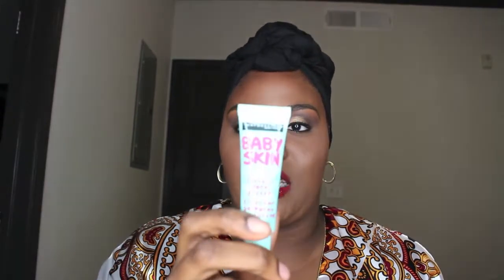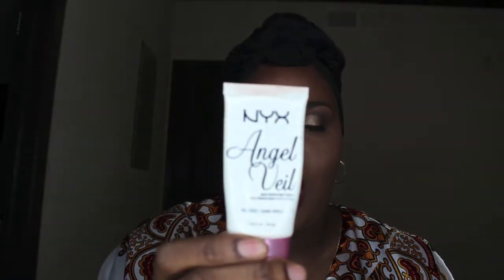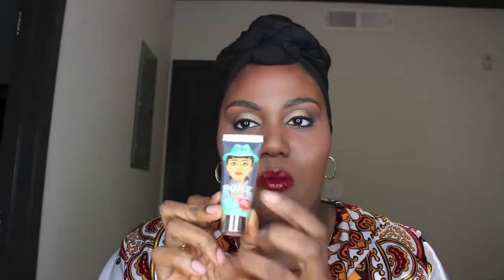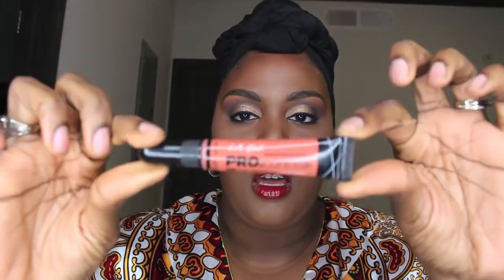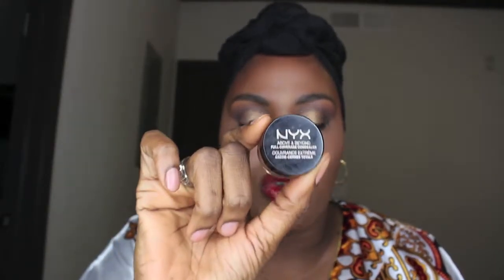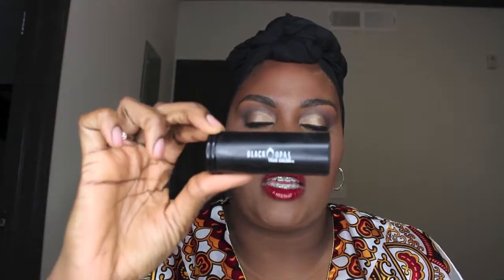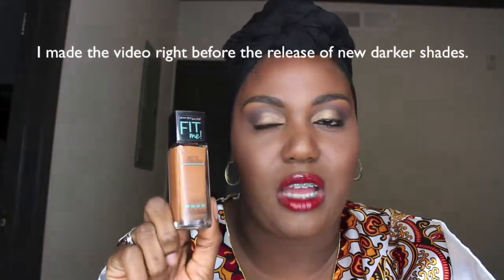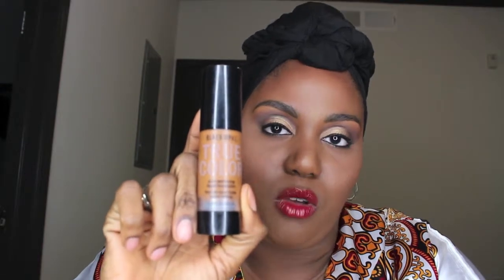Starter Makeup Kit - Primers, concealers and foundations